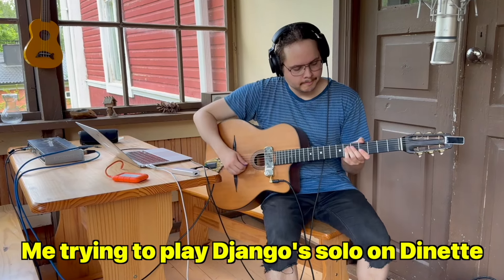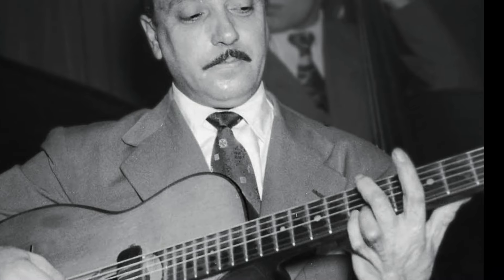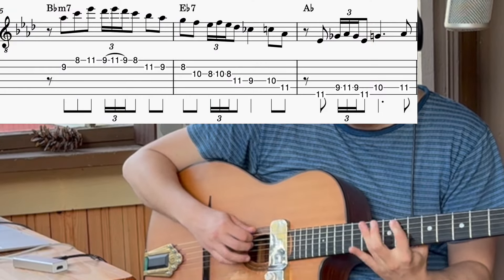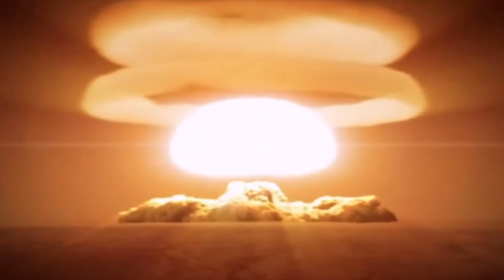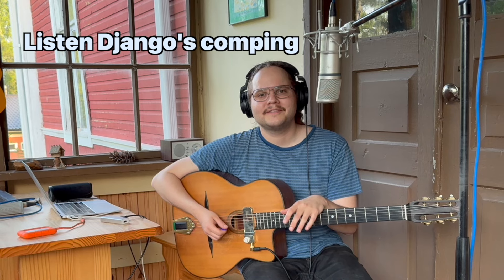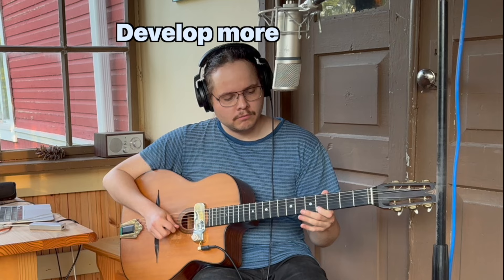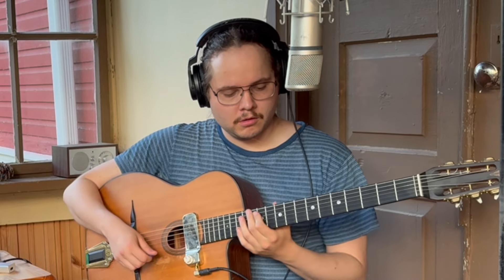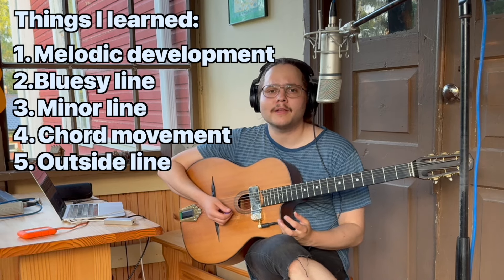Django Reinhardt’s solo on Dinette 1947 // Gypsy Jazz Lesson //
Guitar lesson about Django Reinhard's solo on a song called Dinette (1947).

In this lesson I show the full solo line by line. I also reflect how you can use the licks, phrases and concepts in your own jazz improvisation.
There are tabs and sheet music for every phrase.
This lesson is for gypsy jazz guitar, but other instruments can benefit from it as well.

I included original clips from Django but I could not include the whole original solo, because the video would have been blocked from some regions.
There is however me playing the cover version of whole solo so you can get a listen for full solo.

You should listen the original because it's the real deal and direct source for learning.

If you like this lesson, see my channel for more content about Django and Gypsy Jazz .

I make these videos only for fun and to learn some things myself. However, if you want to help me on YouTube:

My guitar: JWC modele Jazz
Microphone: Gabojo Kleio 47
Amp: Fender Blues Jr.

Content of this video:

00:00 Me playing the solo
00:49 Introduction
01:36 First A
02:18 Second A
02:56 B section
04:38 Third A
06:46 What I learned: 1. Melodic development
07:43 2. Cool blues lick
09:36 3. Minor line leading to b9
10:11 4. Chord solo line
10:53 5. Outside lick
13:17 Afterwords

Thank you for reading & watching!